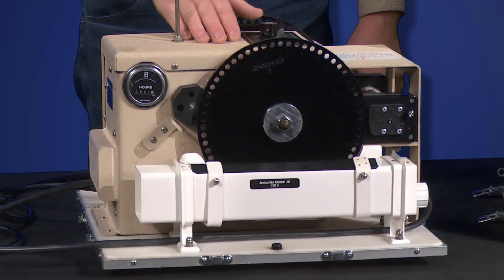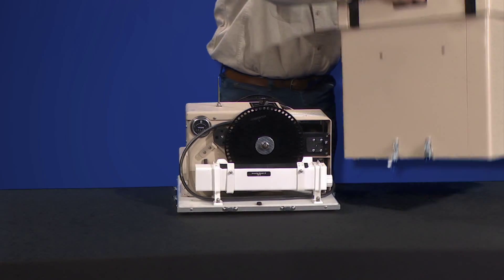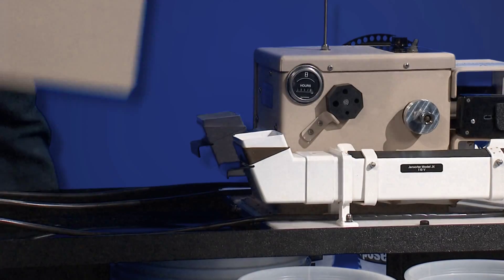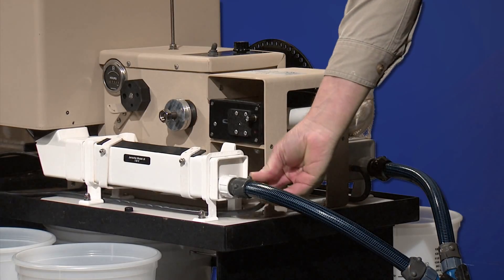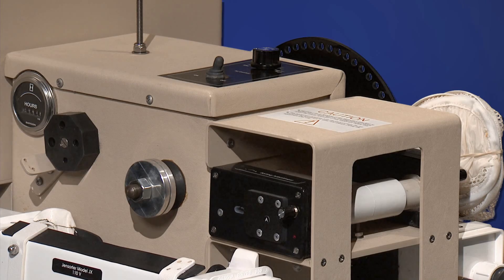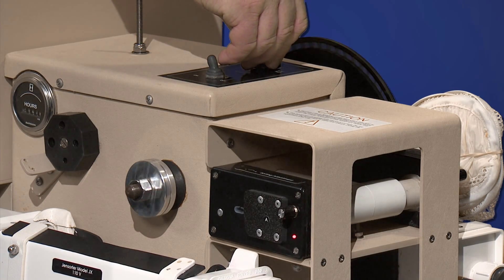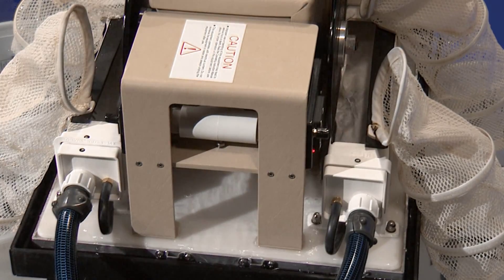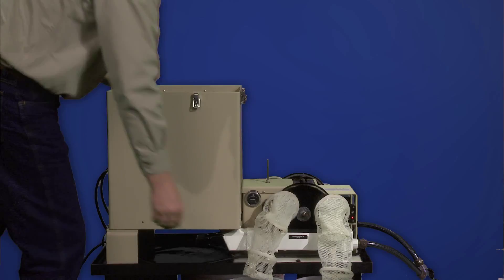Hatchery Equipment - How to Use Model JX and JH Fish Egg Sorters By Jensorter, LLC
How to use Jensorter's fish hatchery equipment with operational Instructions for the Jensorter Models JX and JH Fish Egg Sorters. For details and product specifications on this egg sorter for both trout and salmon fish species,